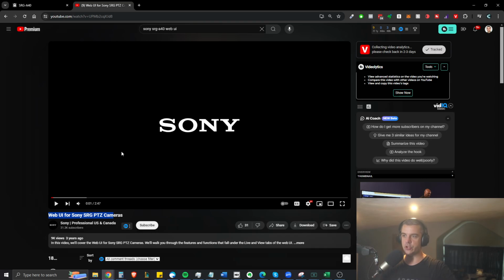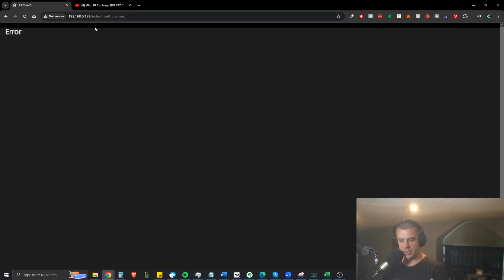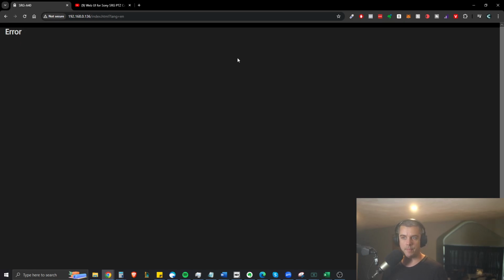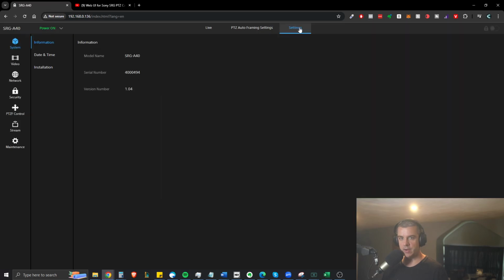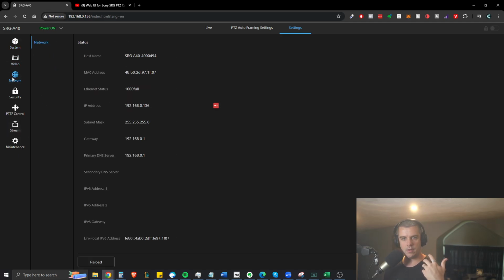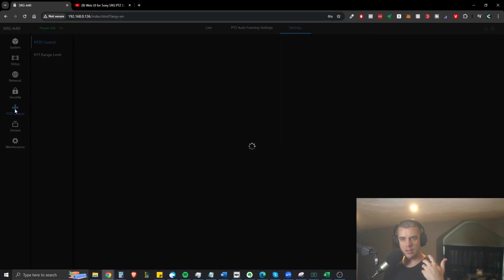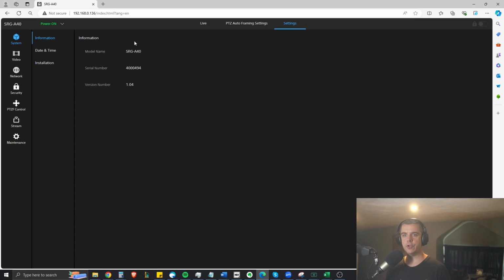Sony SRG-A40 PTZ Camera Web UI Troubleshooting - Error Message After login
If you have a Sony SRG PTZ camera and are having issues after logging into the Web UI, there could be an issue with the pluggins you have installed with the protocol that is used to display the video image.  Here is a work around that I was able to use in order to get access to the settings of my camera.